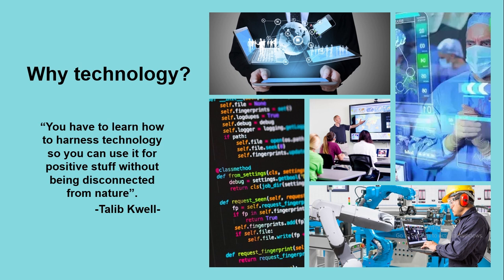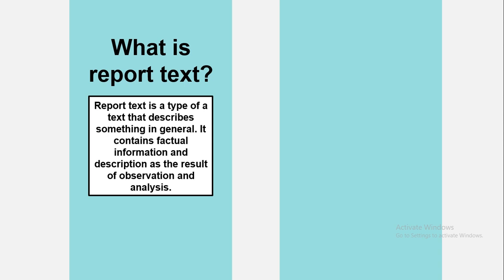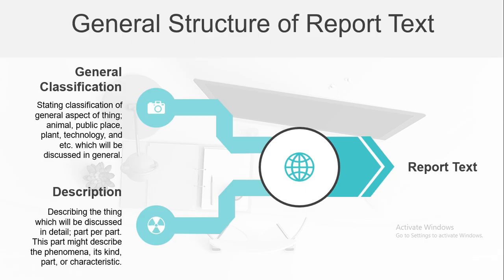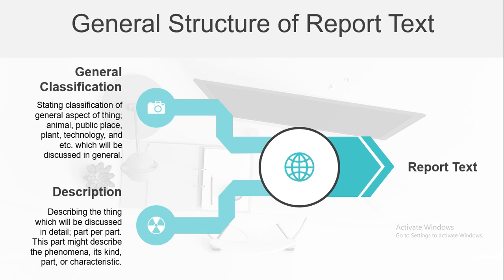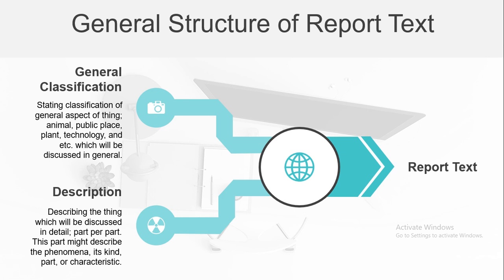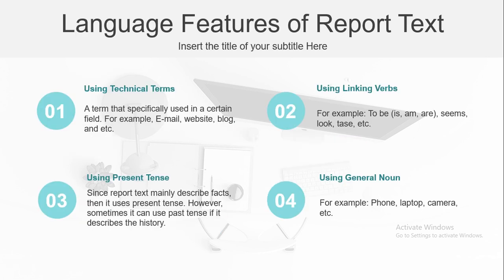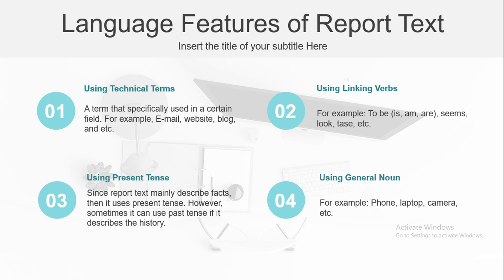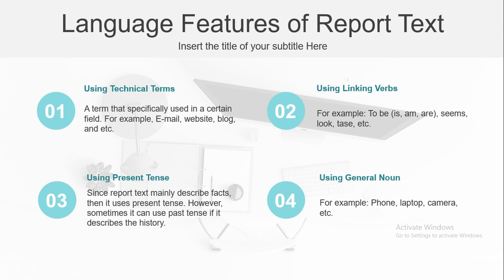Report Text Part 1